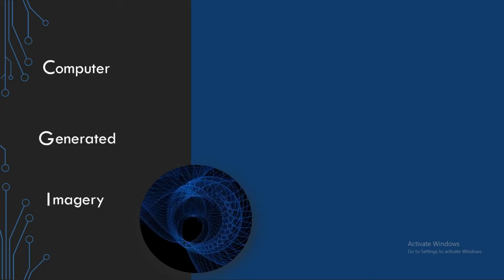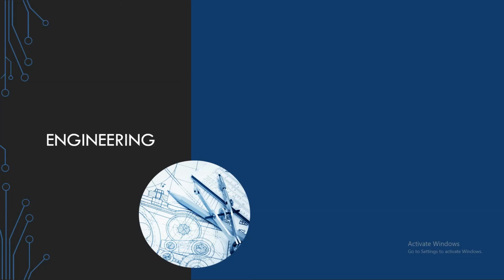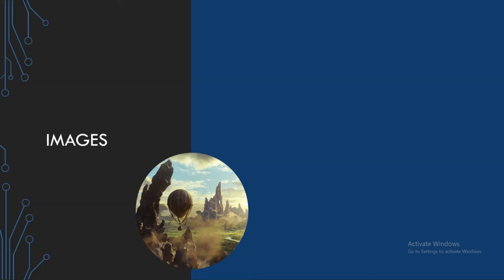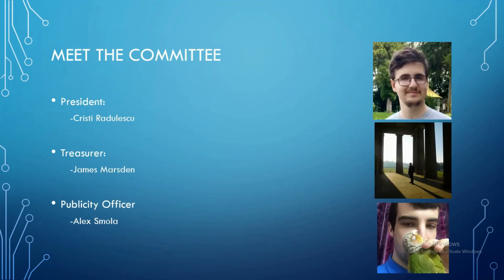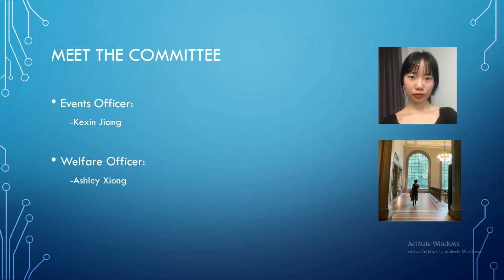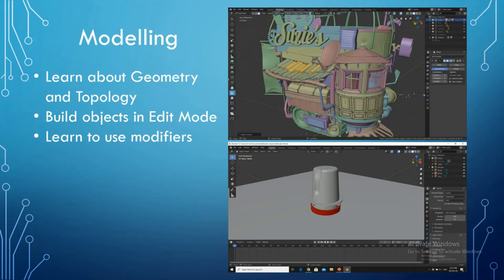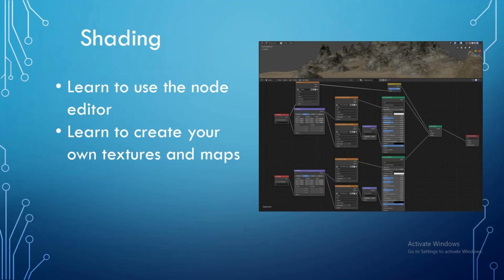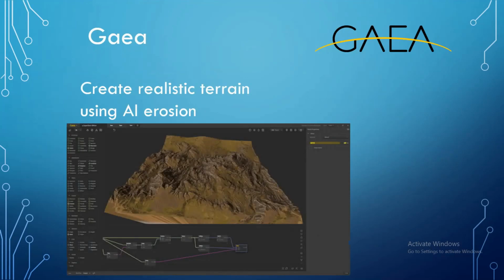Welcome event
Apologies for the late upload, the original recording didn't pick up the slides properly. I hope that you can hear me well in this recording.

Anyway welcome to the society!